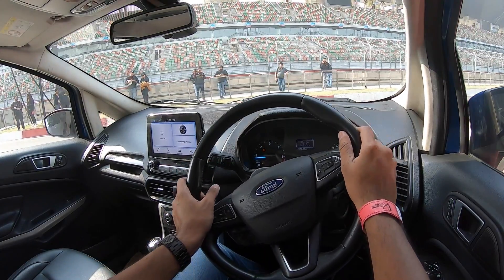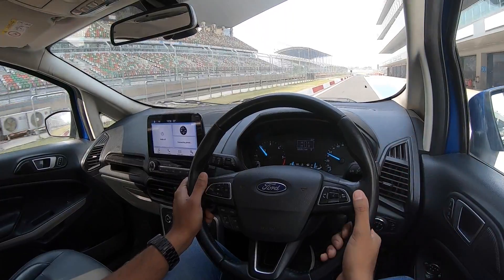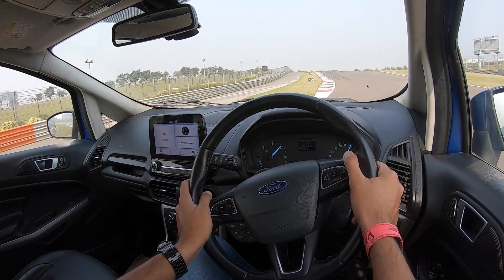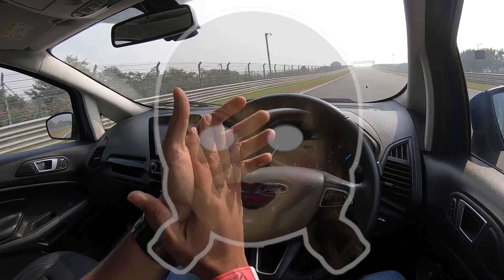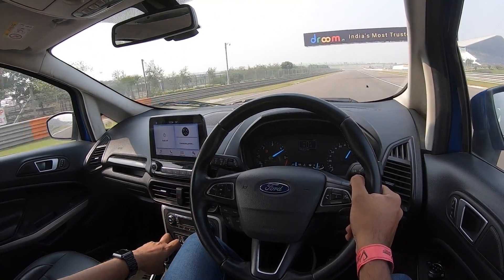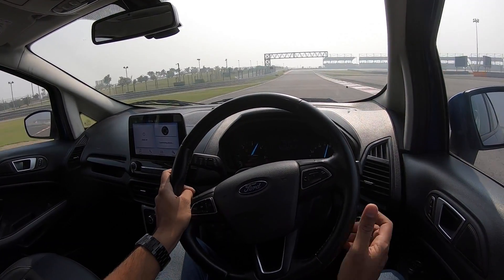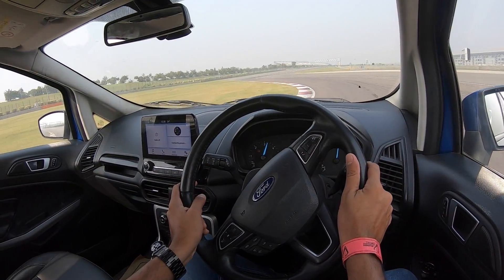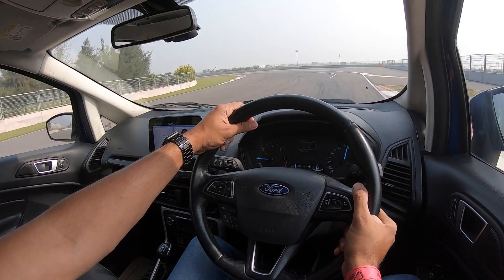The Best Handling SUV | Faisal Khan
I review the Ford EcoSport diesel on the Buddh International Circuit to tell you how it performs.

Follow FasBeam On

Gear I use